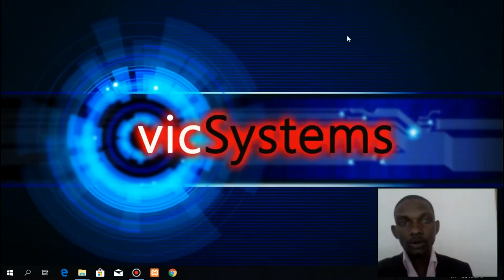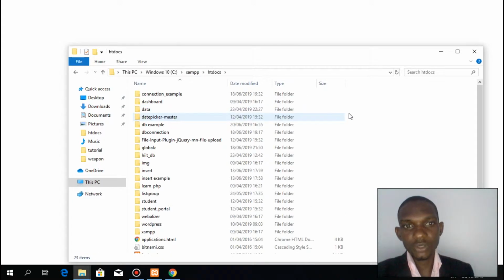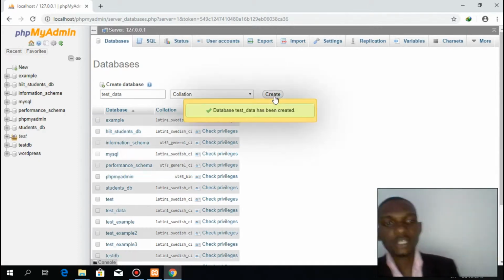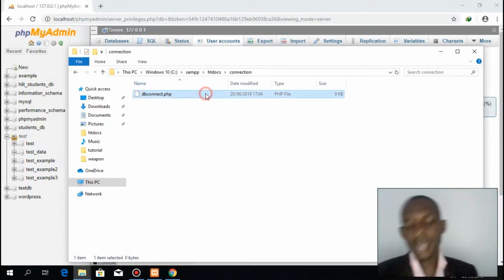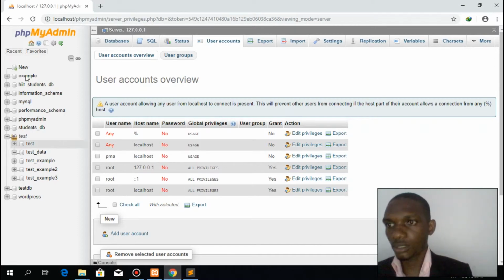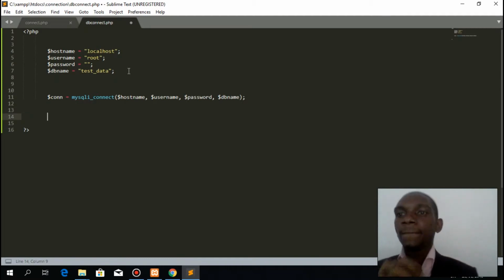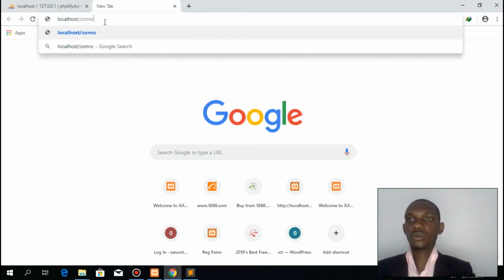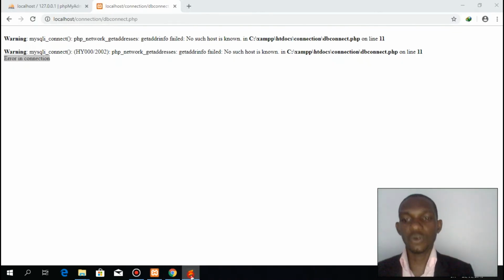How to connect to MSQL Database using php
The video outlines the processes involved in creating a d a database, and the php source codes used to connect to a database.